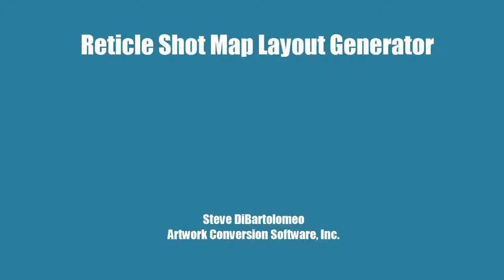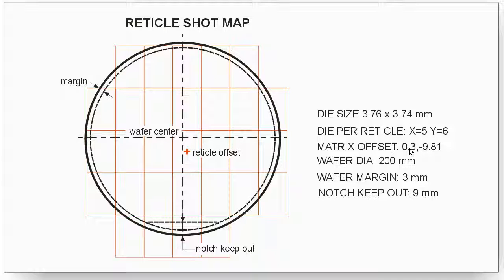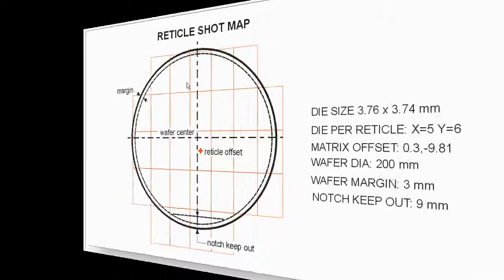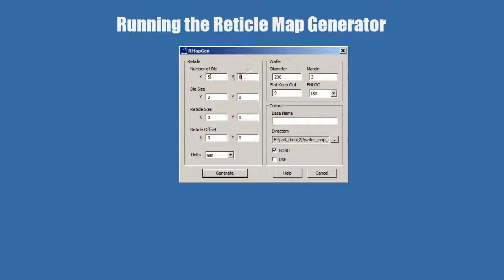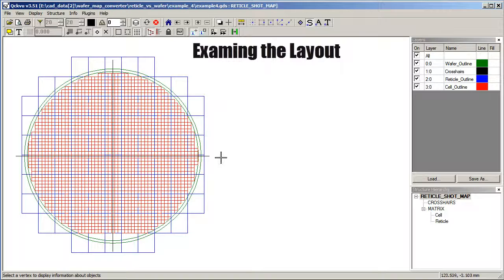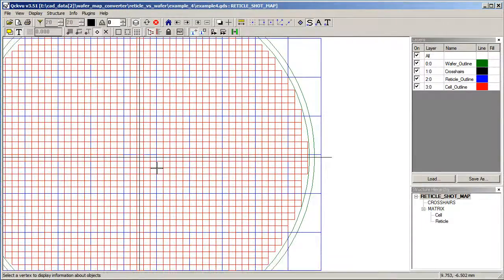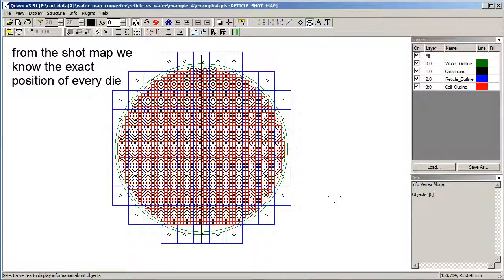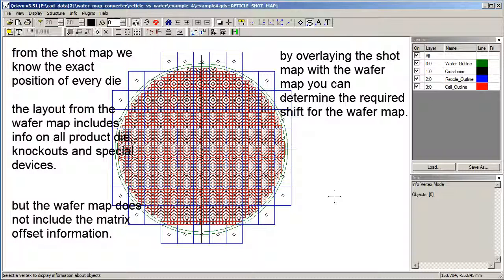Reticle Shot Map Tutorial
Describes a program that takes the shot map parameters and produces a layout (in GDSII or DXF) that can be used as a template for a wafer level mask often used to build fan-in redistribution circuits for flip chips.